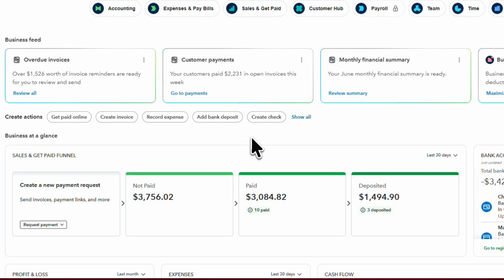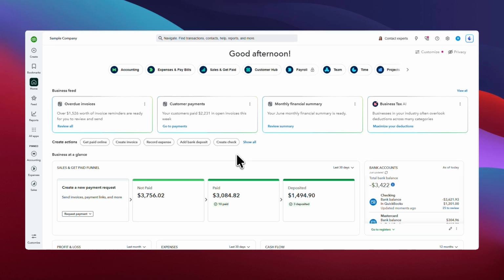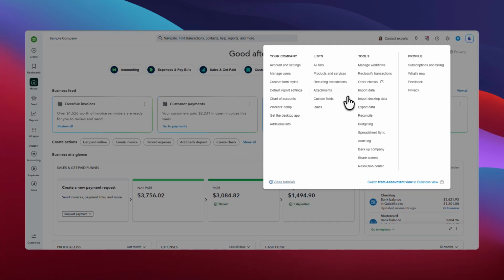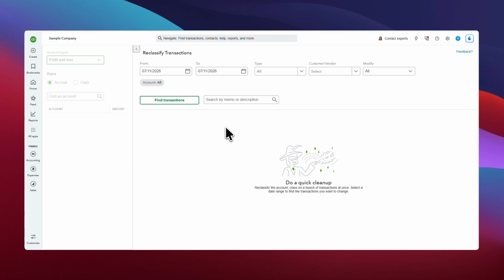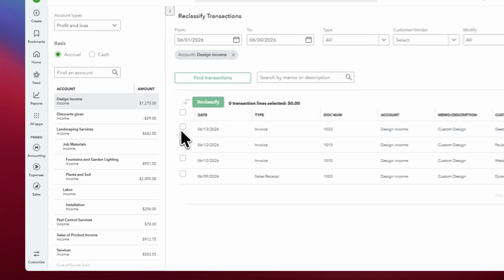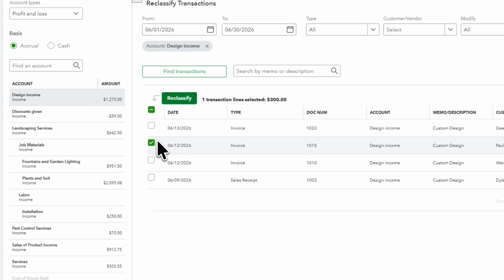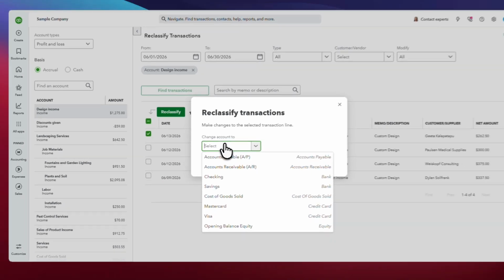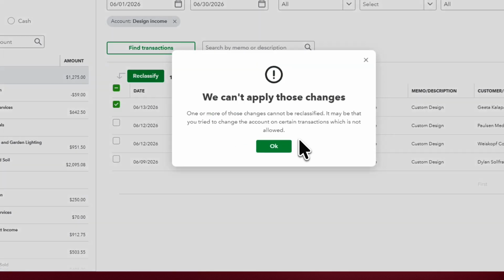How to Reclassify Transactions in QuickBooks Online Advanced (2026 Updated Guide)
Learn how to reclassify transactions in QuickBooks Online Advanced the right way! In this 2026 step-by-step beginner tutorial, I'll show you how to reclassify transactions, update accounts or classes in bulk, and keep your financial records accurate. Perfect for beginners and anyone looking to better manage their accounting and bookkeeping.